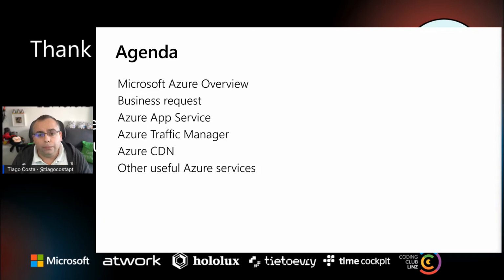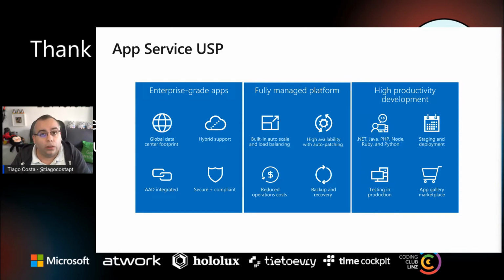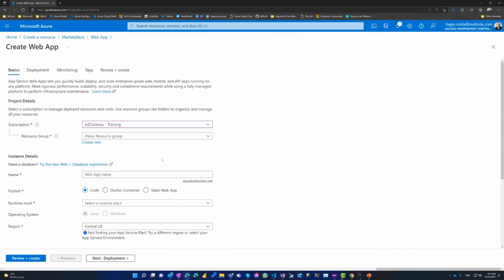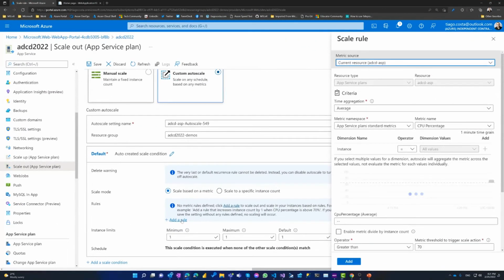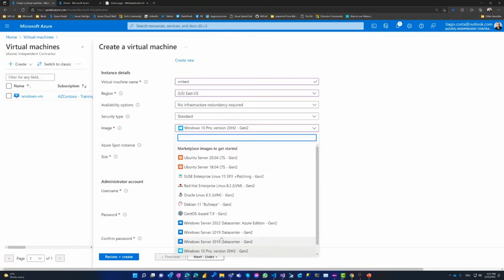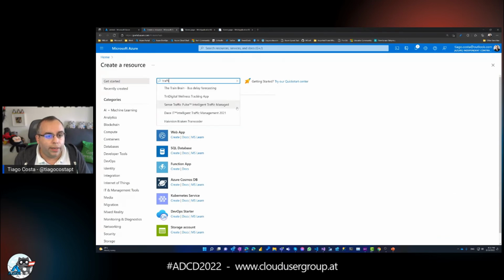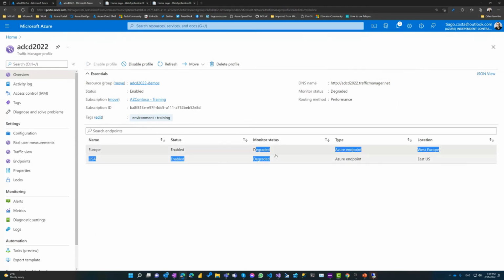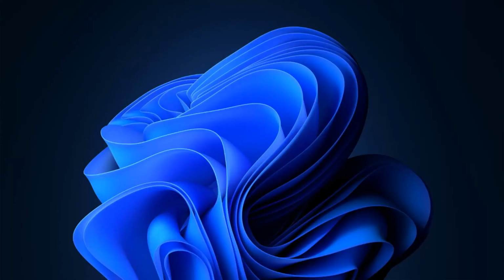s3-17 Supercharge your Applications to Global Scale -Tiago Costa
Globally available applications are a reality! Even small organizations build their products and services to be available to the entire world. When architecting applications, we should consider that we will reach a global audience. Has an Azure Architect, this is the kind of challenge I live for, but, creating global applications is no easy piece, we hit a lot of concerns, not only technical but also business and legal.